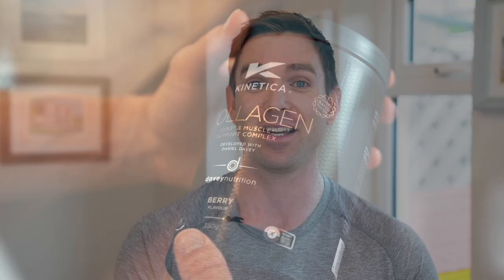Interview with Daniel Davey & Josh van der Flier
In our most recent interview, we sat in on a chat with brand ambassadors Daniel Davey and Josh van der Flier, who discussed numerous topics including recovering from injury, nutritional strategies, building good habits and our newest product – Kinetica Collagen Joint* & Muscle** Support Complex.

This is a great conversation on the importance of being adaptable, especially when it comes to performance. Josh also delves into daily meal plan and the supplements he uses on a weekly basis.

Here is a full breakdown of what they chat about:

00:00 – Intro
00:11 – What is Kinetica Collagen Joint* & Muscle** Support Complex.
01:47 – Where Josh’s interest in nutrition stemmed from
02:23 – Josh talks about his values
03:15 – Josh chats about how he learned to cook
04:09 – The role of supplements in professional sport
05:45 – Josh’s nutritional strategy when overcoming injury
07:49 – Why our collagen powder is so beneficial
09:26 – The importance of being adaptable & supplements Josh uses on a weekly basis
10:50 – Josh’s nutritional habits and weekly routine
12:58 – Josh talks mindset and visualisation

Find Kinetica Sports on Instagram: @kinetica_sports